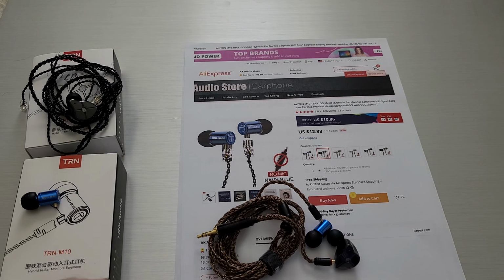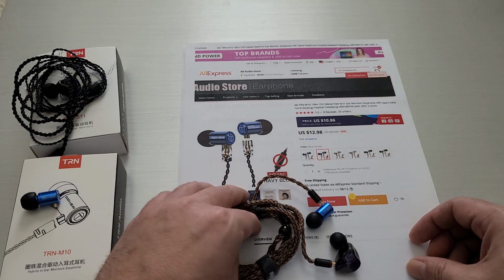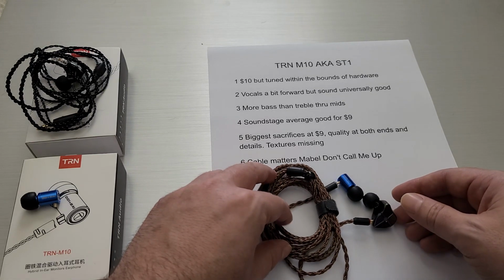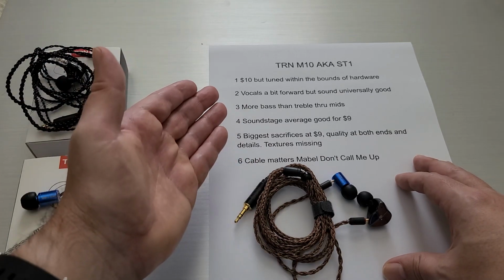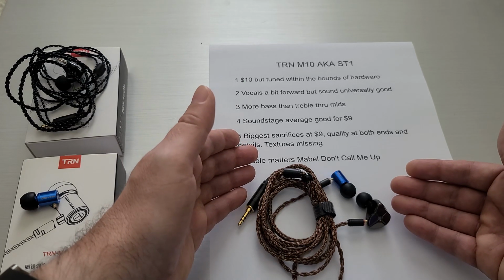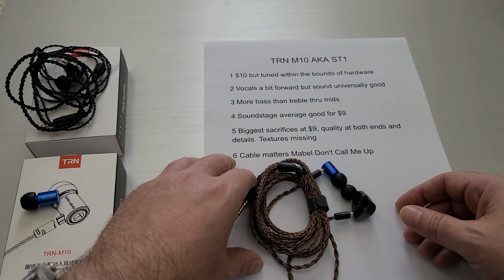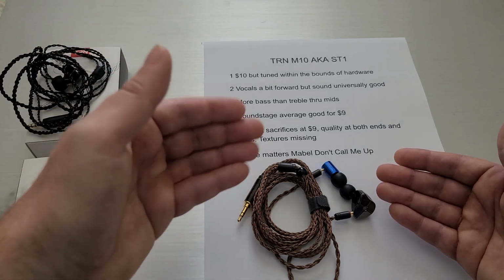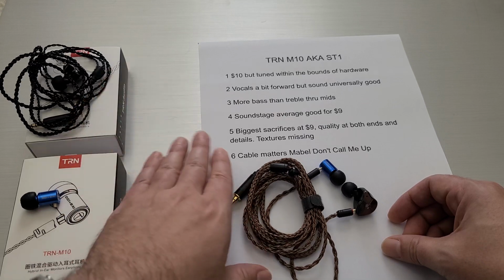TRN M10 Review - AKA the TRN ST1 in a Better Shell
The TRN ST1 is still one of my favorite budget picks because it will play nearly any song without making you cringe. The M10 seems to be an ST1 in an easier to wear bullet shell with hang down cable.  Within the bounds of the hardware, it does a great job at maintaining a pleasant sound whether you are listening at home or on the go during a commute.  I used to carry my Samsung earbuds that came with my phones in my backpack for travel, but at $10 in this new bullet-style shell, it seems to have been designed for that purpose.

As I mentioned, we are on the verge of another Aliexpress sale so depending on when you read this, check for the $10 price or feel free to message the AK Audio Store to see if there is an upcoming promotion on the TRN M10.  You can find it here: